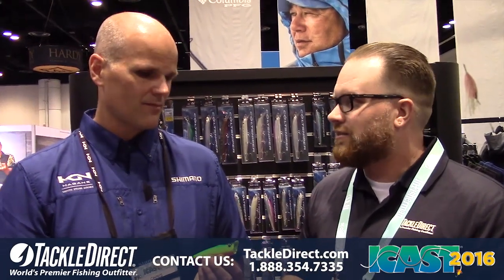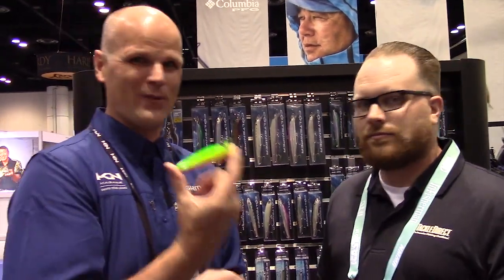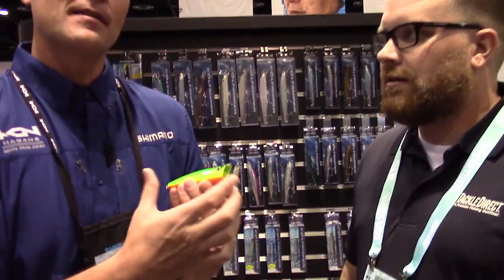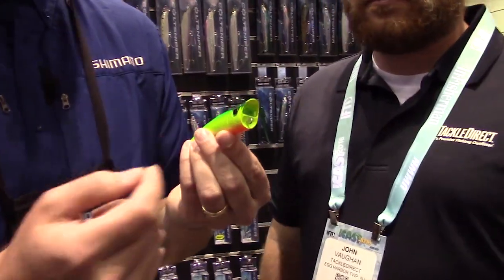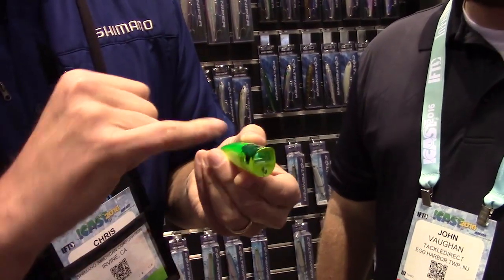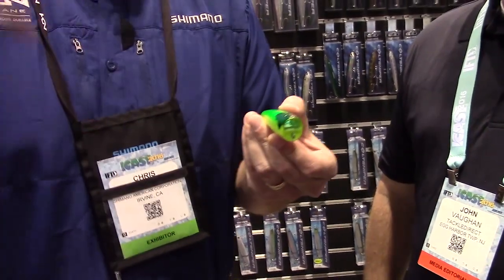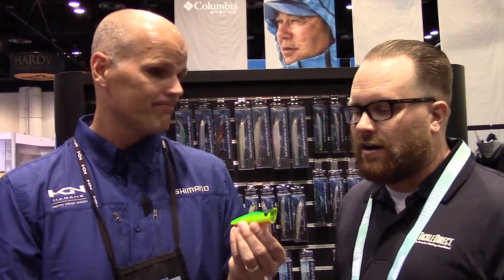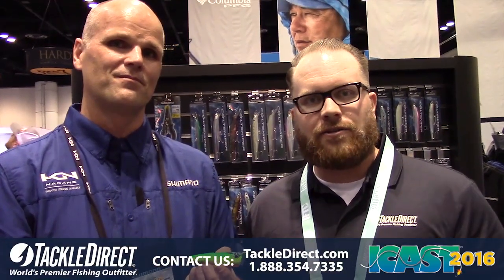Shimano Pop ORCA 90 at ICAST 2016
TackleDirect Pro Staffer John Vaughan and Chris Hess discuss the new Shimano Pop ORCA 90 Lures at ICAST 2016, in Orlando, FL.

Periscope  TackleDirect
Snapchat  TackleDirect